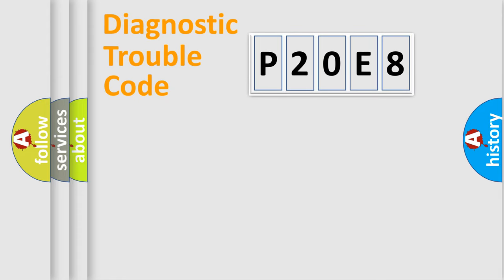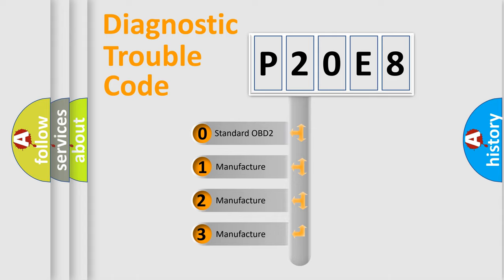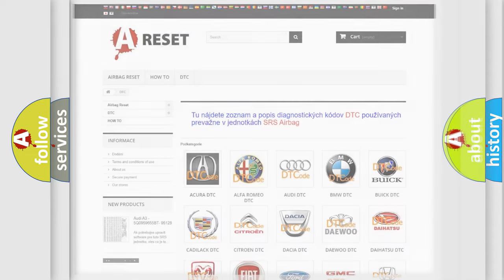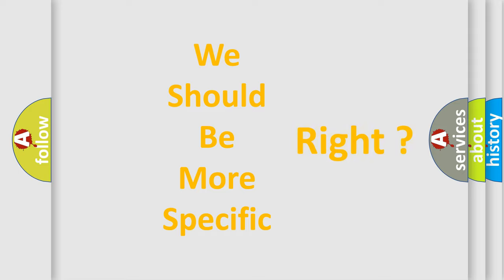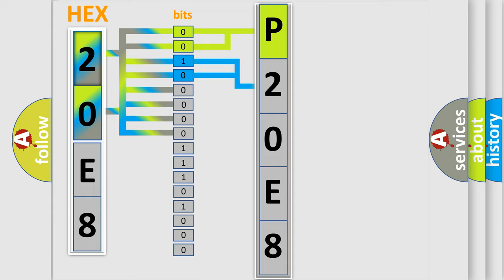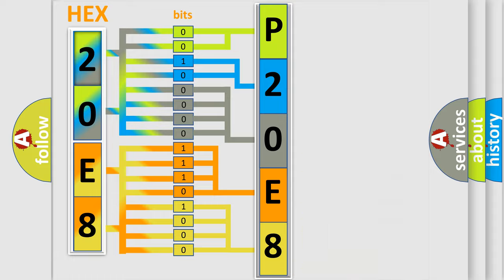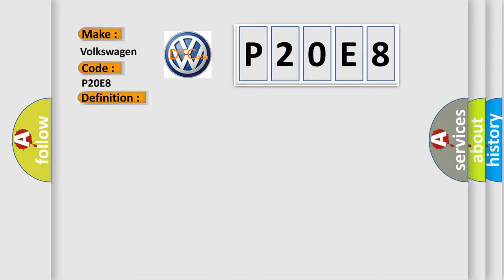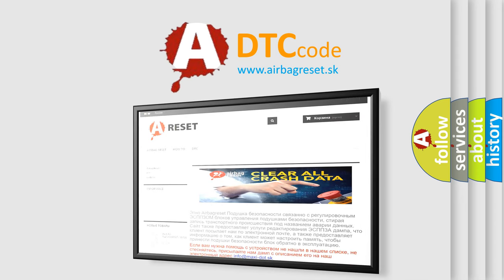DTC Volkswagen P20E8 Short Explanation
Contents:
0:21 Basic DTC analysis according to OBD2 protocol standard.
1:48 Insight into programming
2:58 A diagnostically understandable description of the Diagnostic Trouble Code
3:05 Basic error definition

Make:
Volkswagen
Code:
P20E8
Definition:
Mirror Motor Control Circuit 1 Performance
Description:
Battery voltage must be between 9-16 volts.